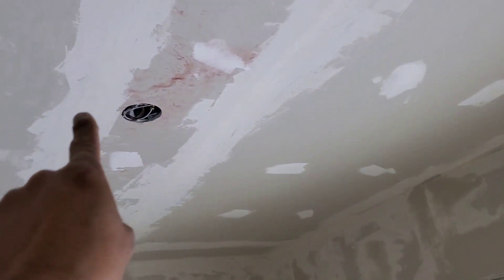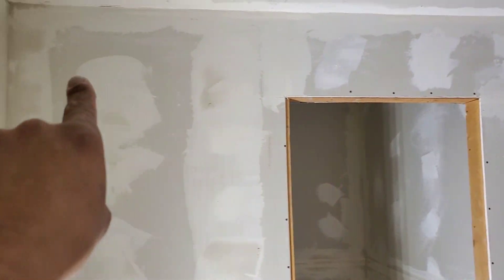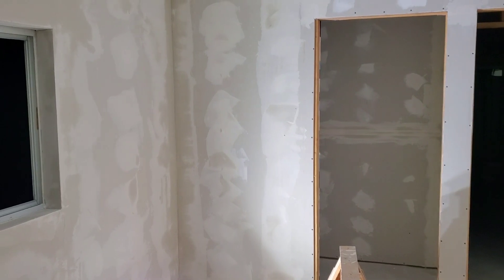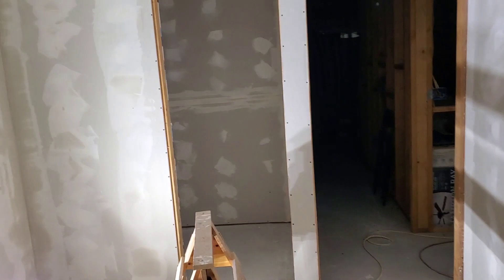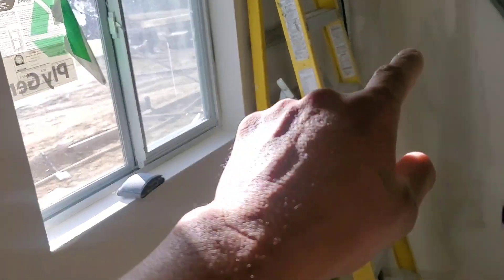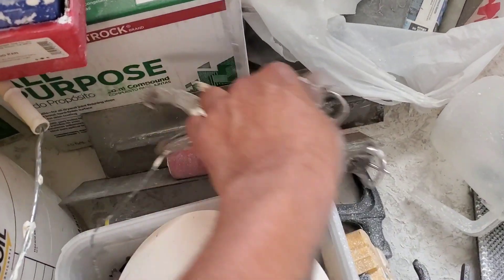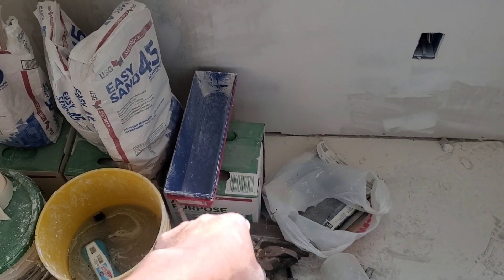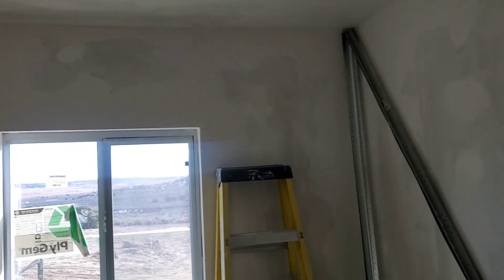Drywall Time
Back on the Home addition